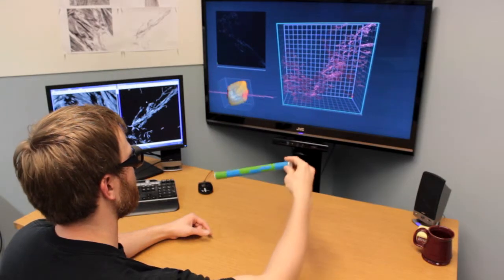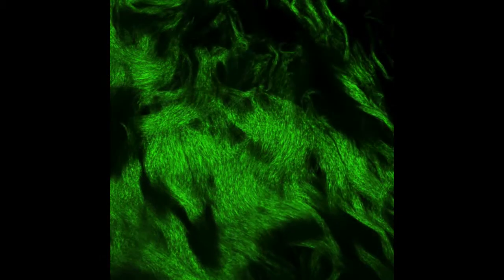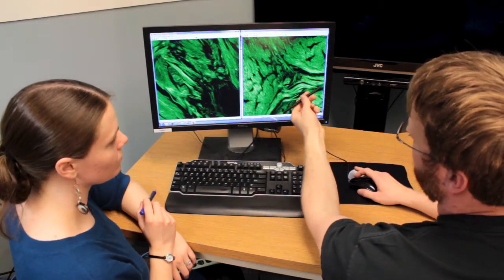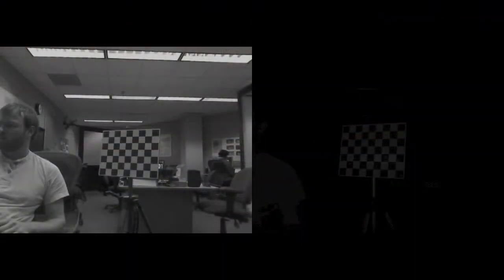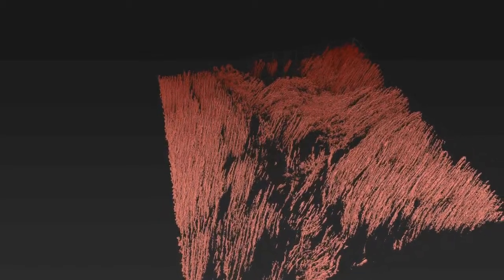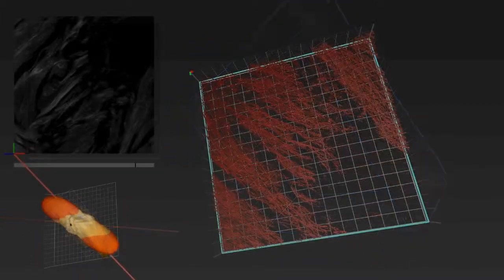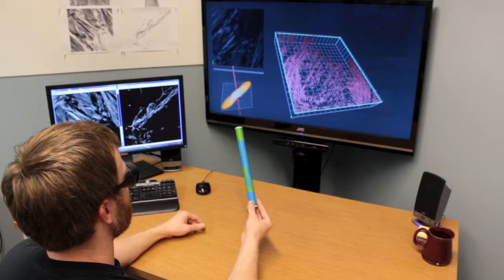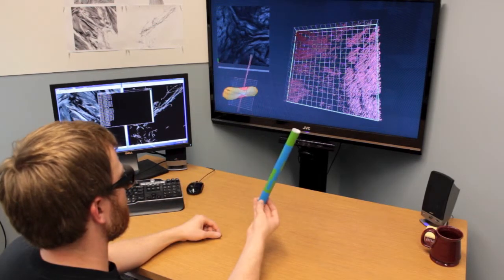A Lightweight Tangible 3D Interface for Interactive Visualization of Thin Fiber Structures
Bret Jackson, Tung Yuen Lau, David Schroeder, Kimani C Toussaint Jr., and Daniel F. Keefe. A Lightweight Tangible 3D Interface for Interactive Visualization of Thin Fiber Structures. To appear in IEEE Transactions on Visualization and Graphics (Proceedings of SciVis 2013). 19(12) Dec. 2013

Abstract:
We present a prop-based, tangible interface for 3D interactive visualization of thin fiber structures. These data are commonly found in current bioimaging datasets, for example second-harmonic generation microscopy of collagen fibers in tissue. Our approach uses commodity visualization technologies such as a depth sensing camera and low-cost 3D display. Unlike most current uses of these emerging technologies in the games and graphics communities, we employ the depth sensing camera to create a fish-tank stereoscopic virtual reality system at the scientist's desk that supports tracking of small-scale gestures with objects already found in the work space. We apply the new interface to the problem of interactive exploratory visualization of three-dimensional thin fiber data. A critical task for the visual analysis of these data is understanding patterns in fiber orientation throughout a volume.The interface enables a new, fluid style of data exploration and fiber orientation analysis by using props to provide needed passive-haptic feedback, making 3D interactions with these fiber structures more controlled. We also contribute a low-level algorithm for extracting fiber centerlines from volumetric imaging. The system was designed and evaluated with two biophotonic experts who currently use it in their lab. As compared to typical practice within their field, the new visualization system provides a more effective way to examine and understand the 3D bioimaging datasets they collect.